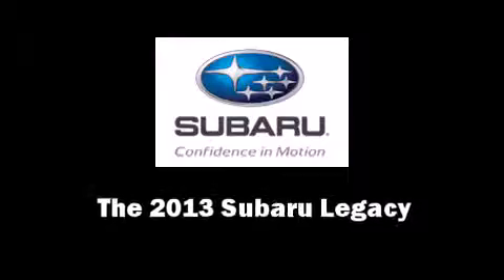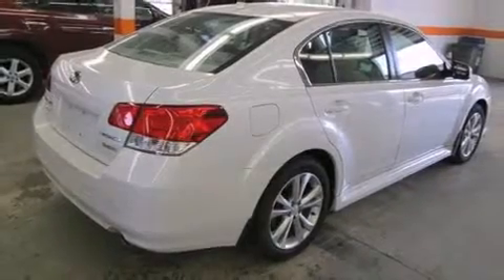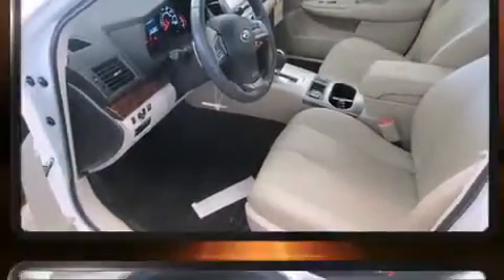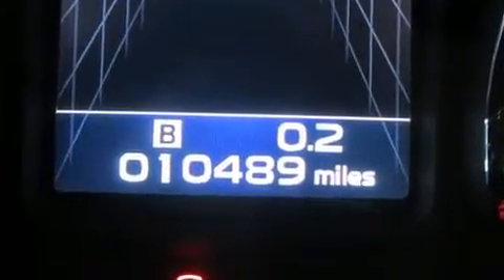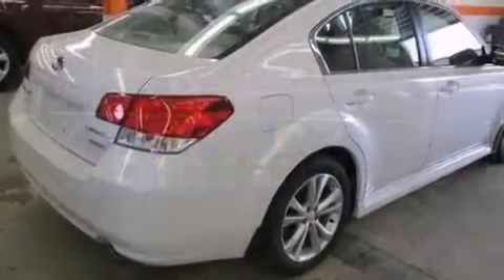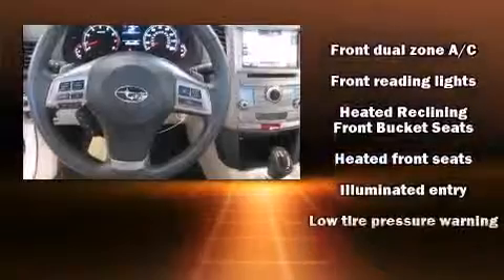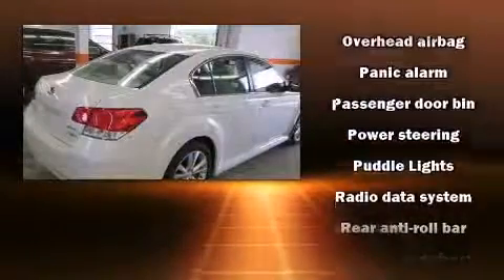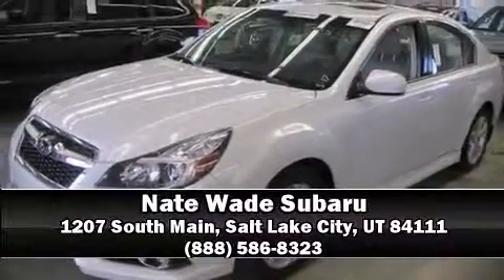2013 Subaru Legacy 3.6R Limited w/Power Moonroof/Navigation - NATE WADE SUBARU - Salt Lake City Utah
Take command of the road in the 2013 Subaru Legacy. With just over 10,000 miles on the odometer, this 4 door sedan prioritizes comfort, safety and convenience. Under the hood you'll find a 6 cylinder engine with more than 250 horsepower, and for added security, dynamic Stability Control supplements the drivetrain. It's equipped with tons of terrific amenities, but it won't break your budget. Like heated seats, a trip computer, an outside temperature display, power front seats, front fog lights, power door mirrors, an overhead console, and 1-touch window functionality. Audio features include a CD player with MP3 capability, steering wheel mounted audio controls, and 9 speakers, providing excellent sound throughout the cabin. Subaru also prioritized safety and security with features such as: head curtain airbags, front SIDE impact airbags, traction control, brake assist, anti-whiplash front head restraints, ignition disabling, and 4 wheel disc brakes with ABS. When road conditions become unpredictable, rely on all wheel drive to maintain outstanding control. This vehicle has achieved Certified Pre-Owned status, by passing Subaru's comprehensive certification process, including a comprehensive 152 point inspection! Our sales reps are knowledgeable and professional. They'll work with you to find the right vehicle at a price you can afford.